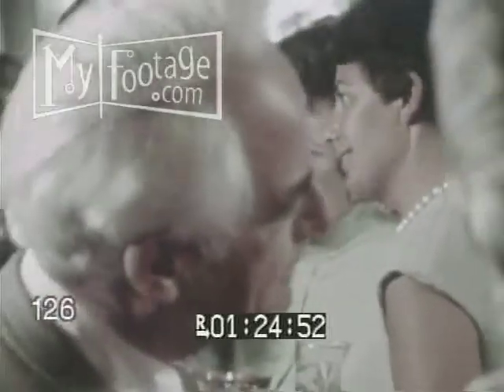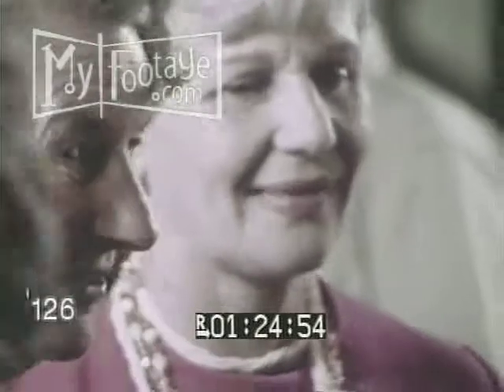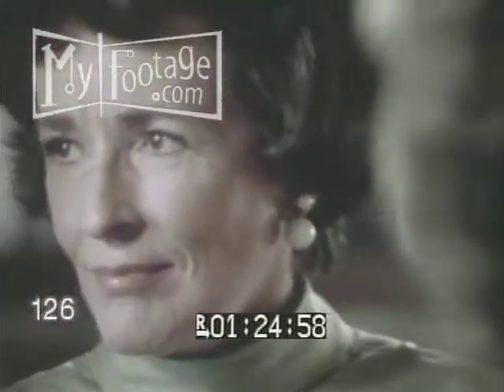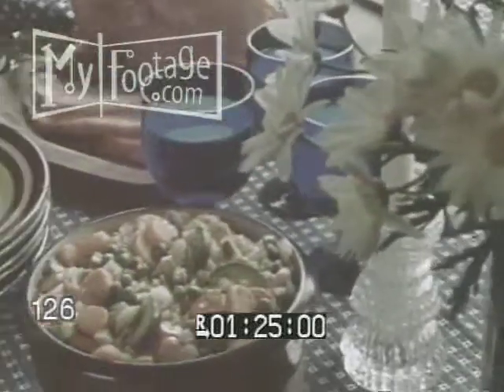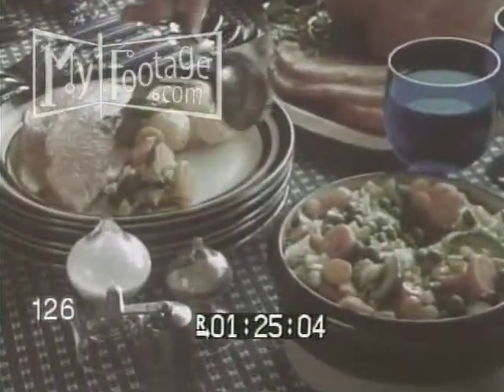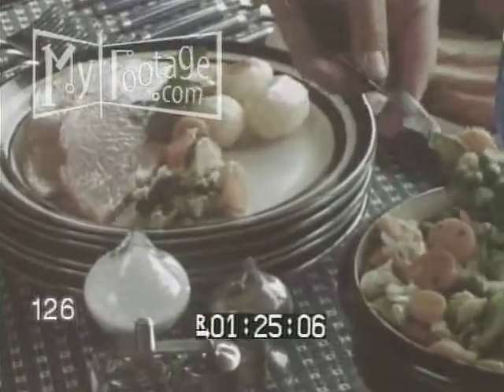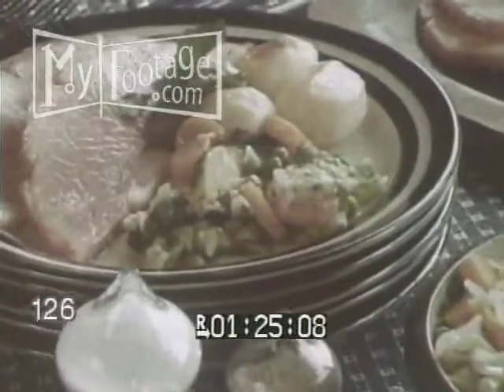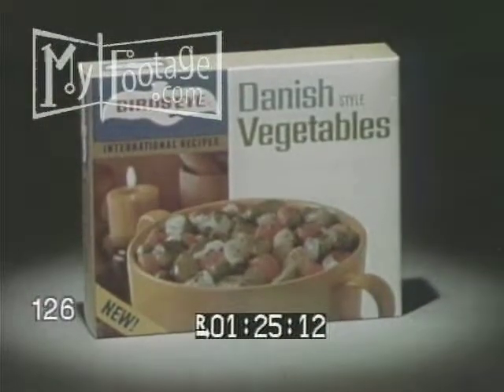1970s Birds Eye Frozen Dinner TV Commercial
Reel #: 126

Commercial- Dinner Party..